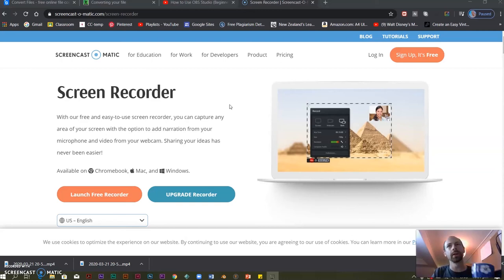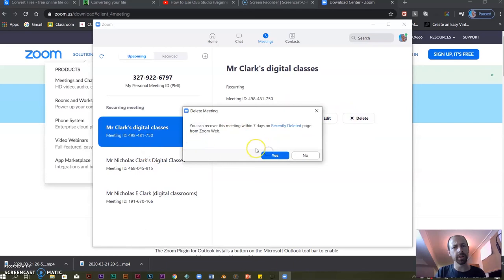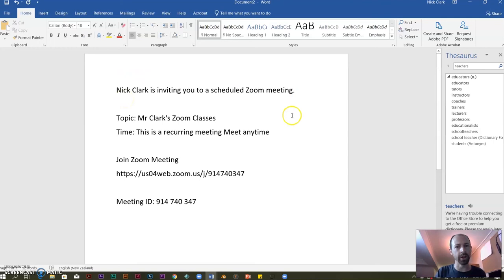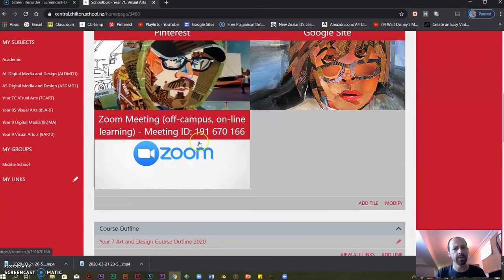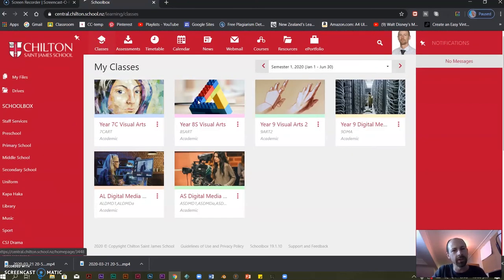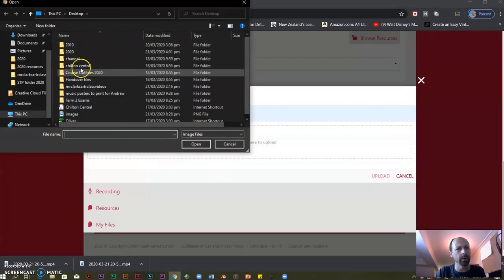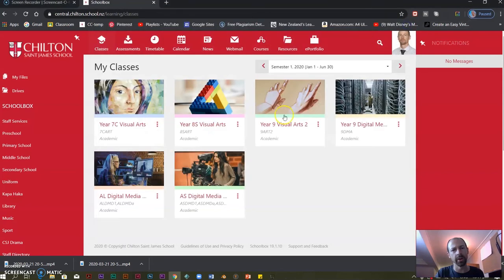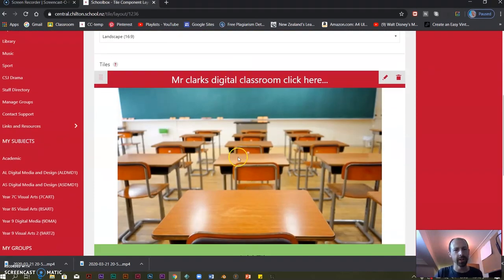How to connect Zoom to Chilton Central with One meeting for All Your Classes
How to connect zoom to chilton central with 1 meeting for all classes